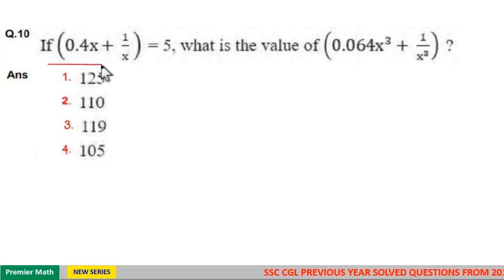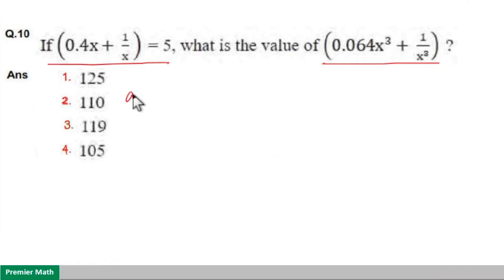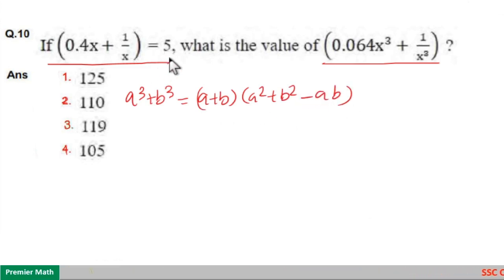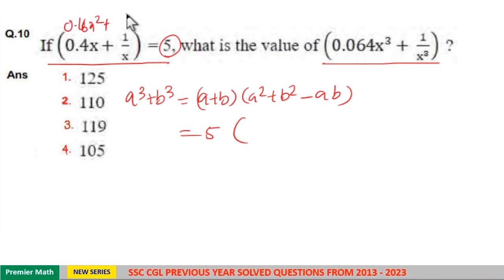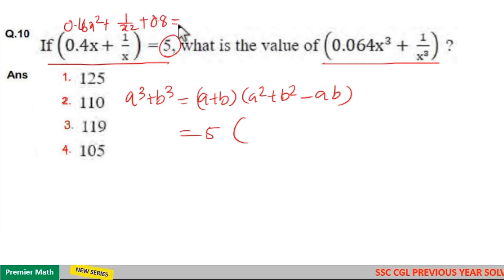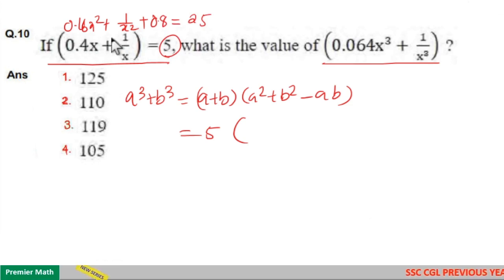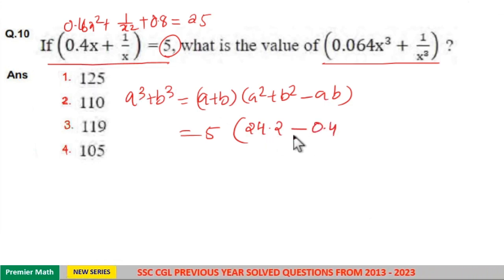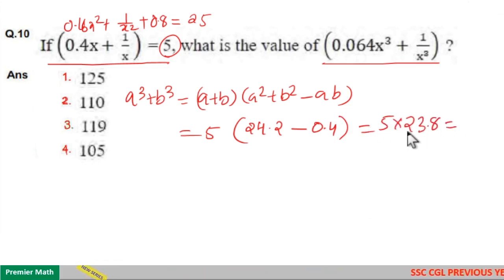If 4x+1/x = 5, What is the value of